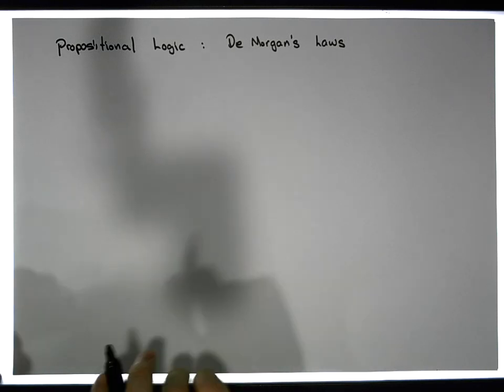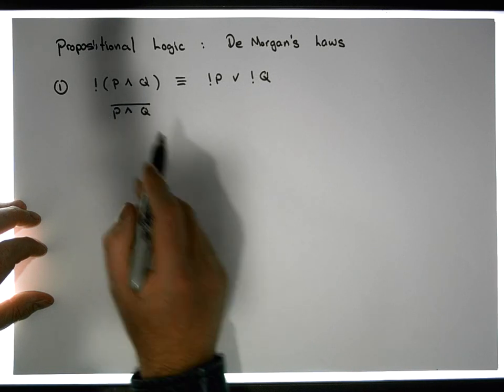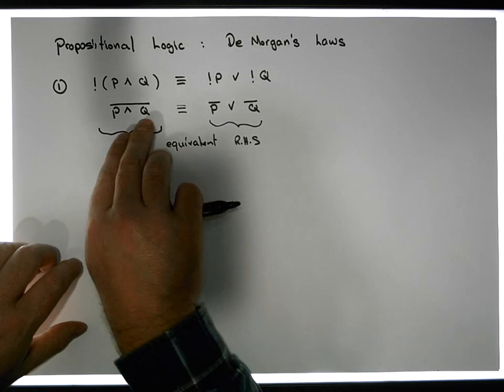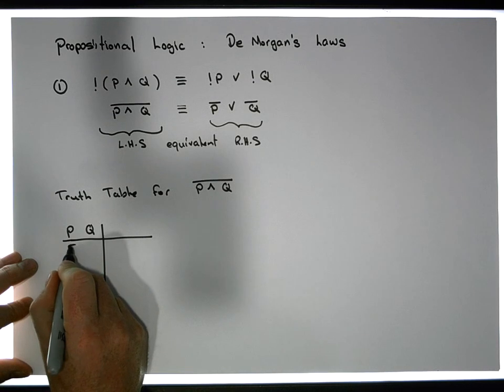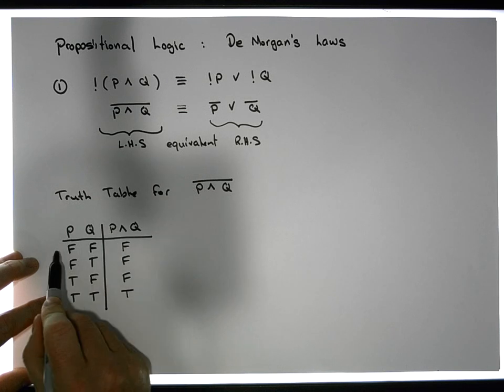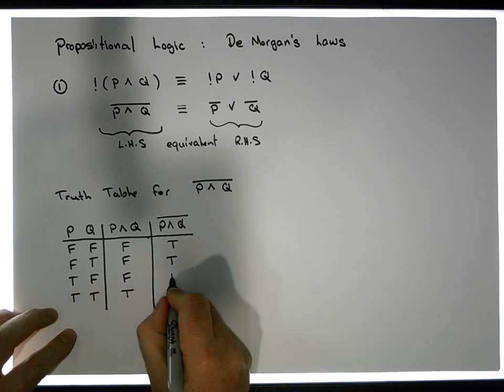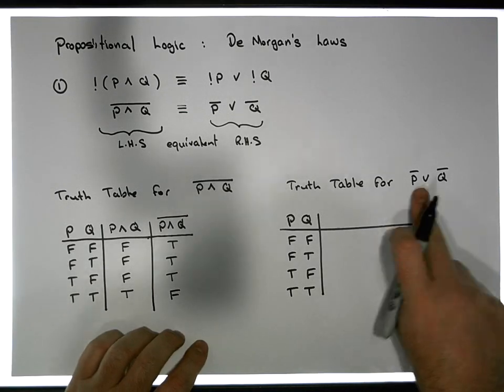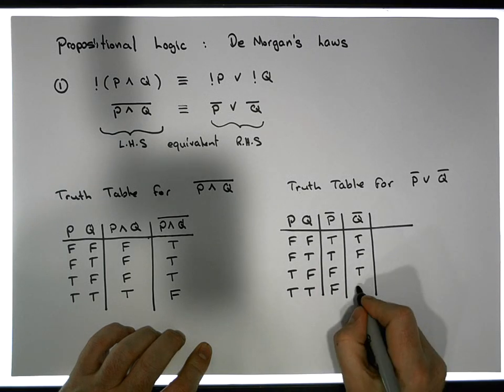Propositional Logic: Equivalence of Expressions De Morgan's Law Example - Part 1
This short video details how to prove that two Propositional Statements are equivalent to each other. In particular, the video considers both of De Morgan's laws and shows how to prove the equivalence of their statements.